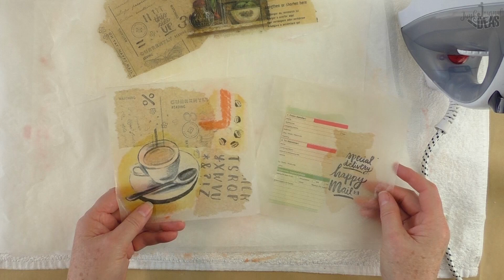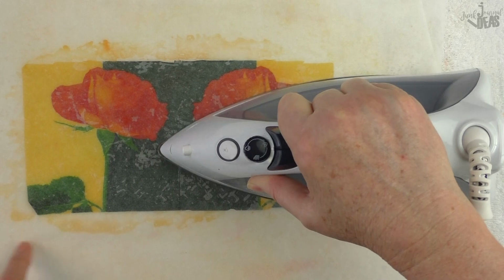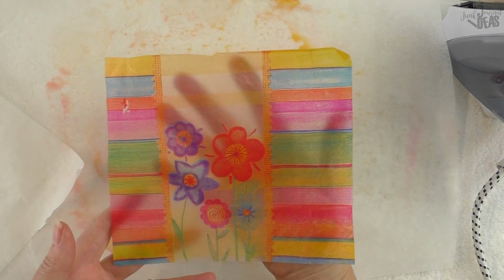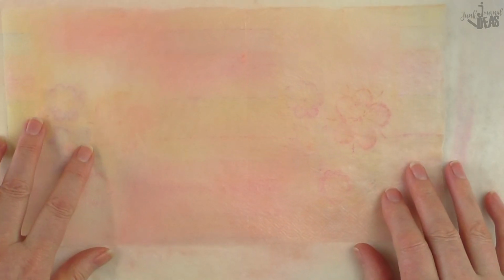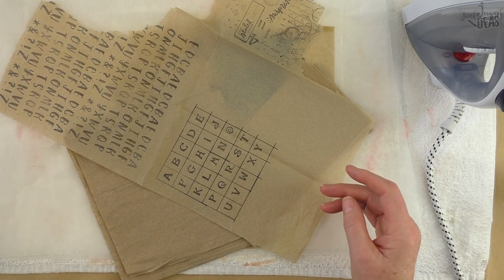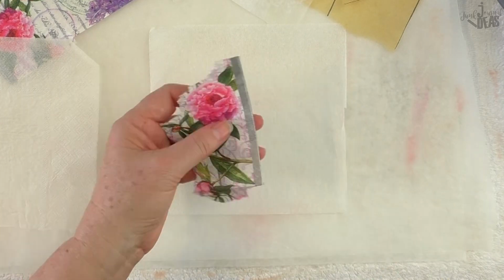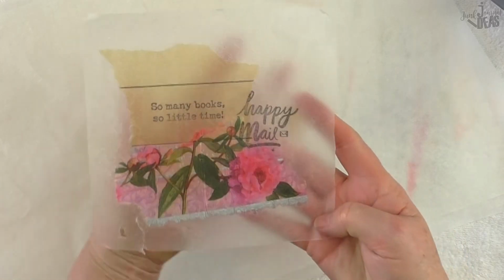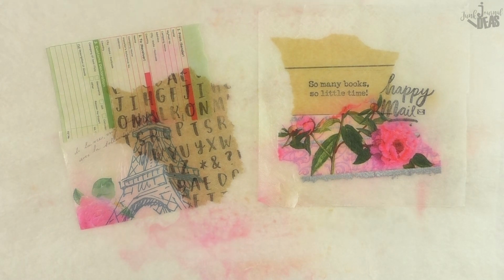DIY glassine paper napkin colour transfer and collage technique (part two)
in todays video I show you a NEW DIY glassine paper napkin colour transfer and collage technique. This is a great way to use up your beautiful napkins (tissues) and add some colour to your junk journal pages and tags.
In part one I show you how to do the basic DIY glassine paper technique using printed or plain white napkins, this is taking it a step further making your creations a little more unique.
I will have part three coming soon in a couple of days, I've made some beautiful tags and envelope ideas to show you.

Bearly Art Glue 4oz bottle with tips
Bearly Art Glue 11oz refill + 4oz bottle with tips